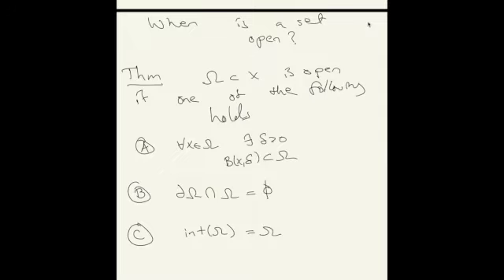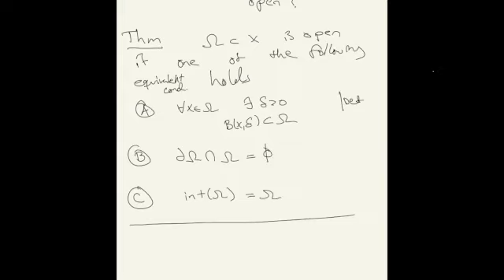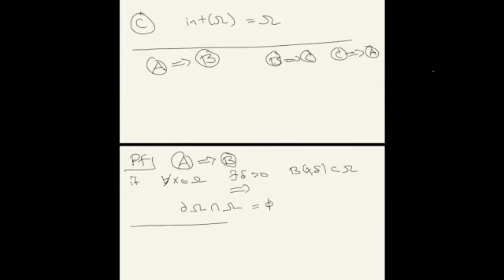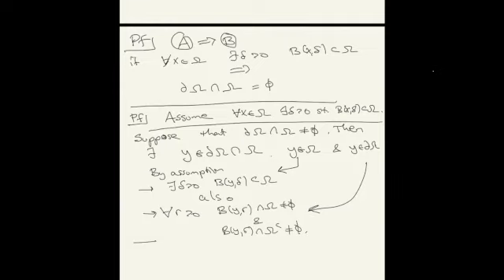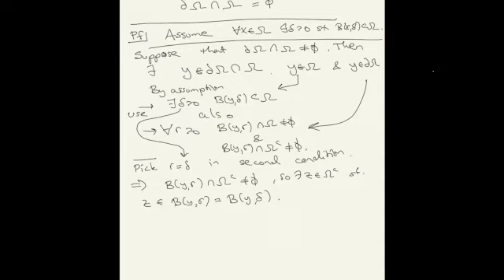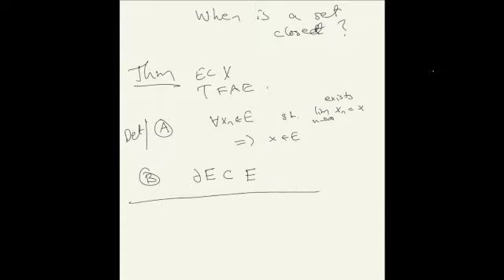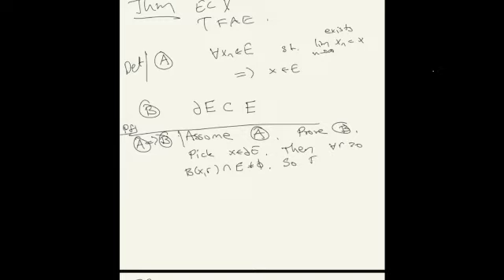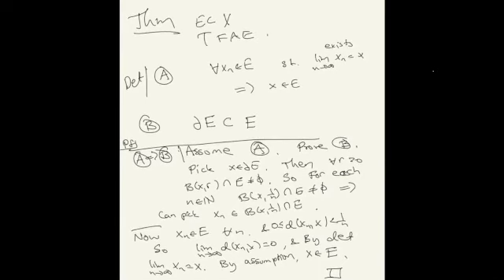Supplementary: How to prove open or closed?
This is. Video on how to prove that a set is open, or that a set is closed. I also go over some if and only if conditions for these, and how they relate to convergence, boundaries and interiors.